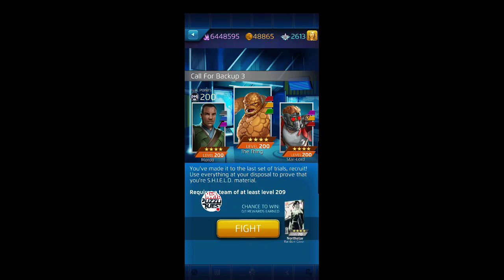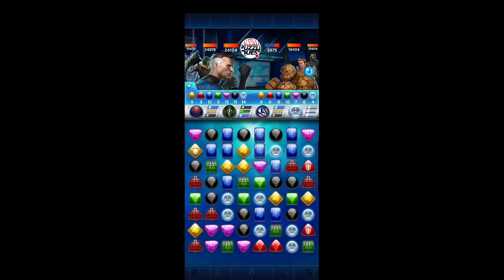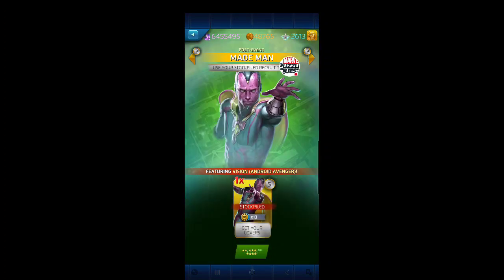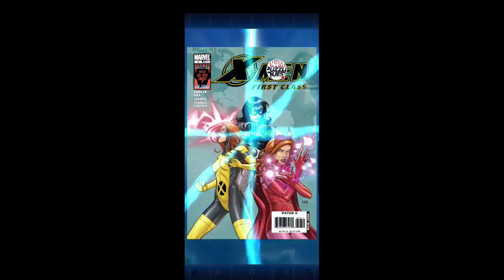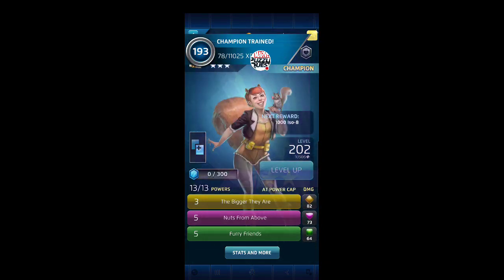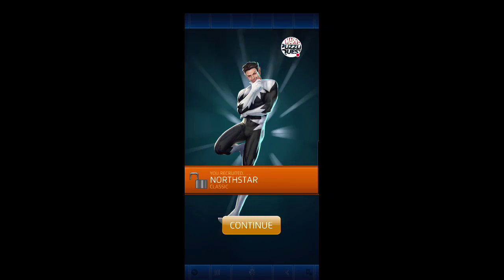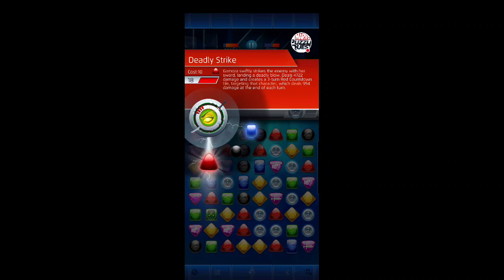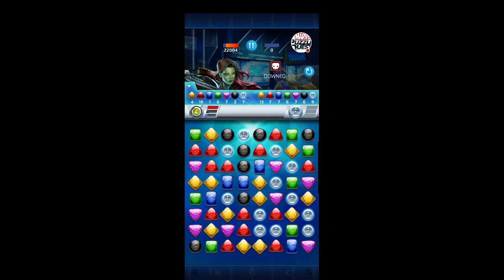MPQ: Gamora vs Thanos in Crash o/t Titans! Free Northstar cover from Training! Marvel Puzzle Quest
Today: Gamora vs Thanos in the Crash of the Titans! Can we take him down with The Deadliest Woman?
Lets get the Free cover for Northstar from SHIELD Training!
Lots of Tokens including 4* draws, Champion Reward Levels and more!

Up next:  PvP with new 4* Northstar! Powered up 4* Peggy Carter, Main Event Hulk, Vulture, Gamora, Kingpin, and many 5* Characters!
Request characters or combos you'd like to see in the SHIELD Simulator in the comments below!

Last vid:
SHIELD Training 4* Northstar new character! More Team Strategy for the Strange Sights Boss Kaecilius! Tokens, Champ Levels, and Wiccan in Demiurge form!

Marvel Puzzle Quest with Rick OShay! MPQ Gameplay